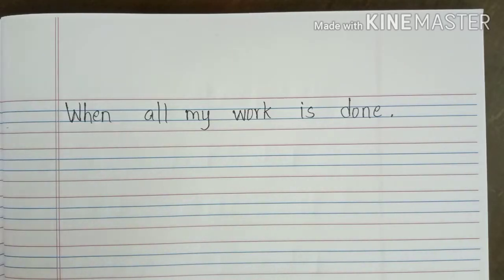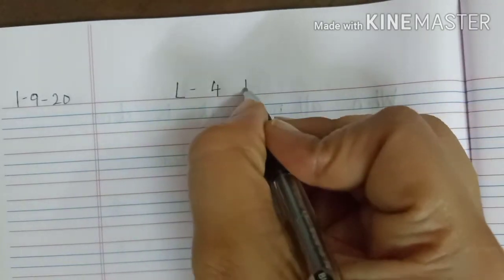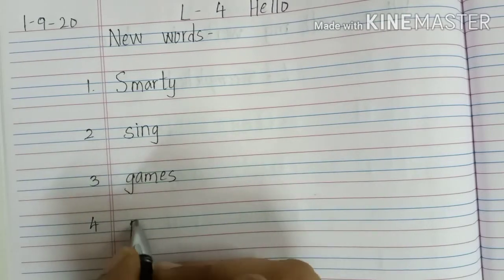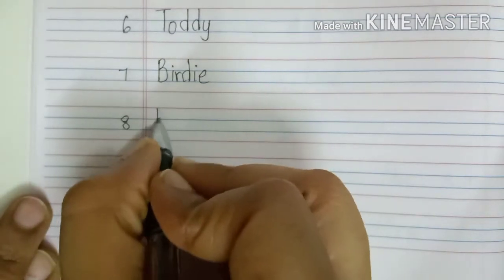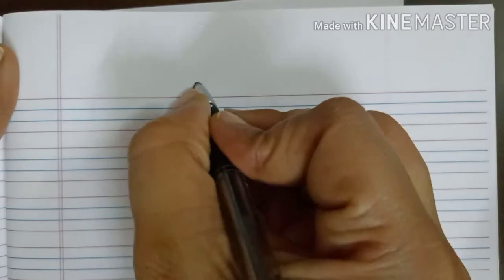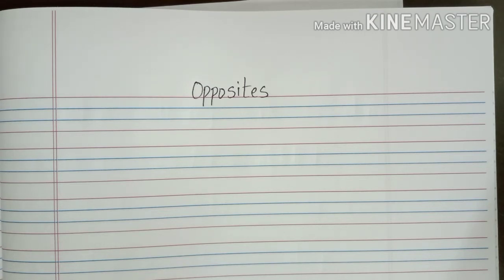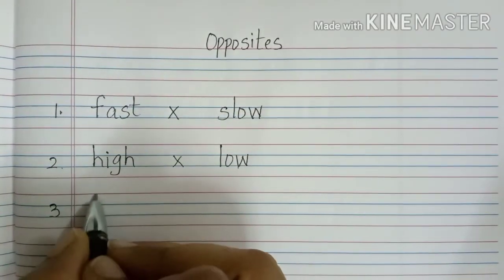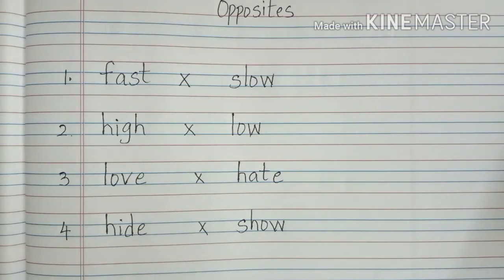CLASS I ENGLISH / 24TH AUGUST 2021 / SFS MT (HAJIRA AHMED)